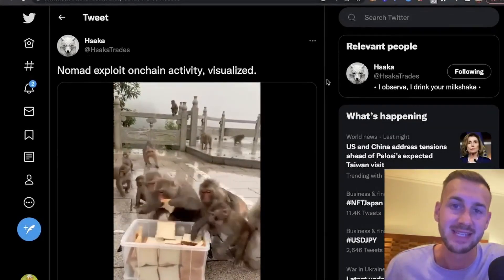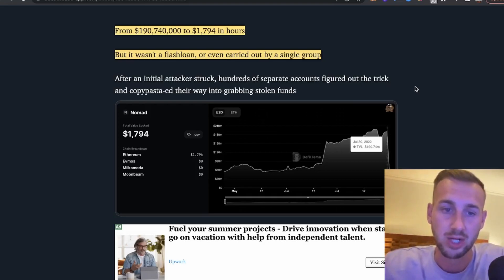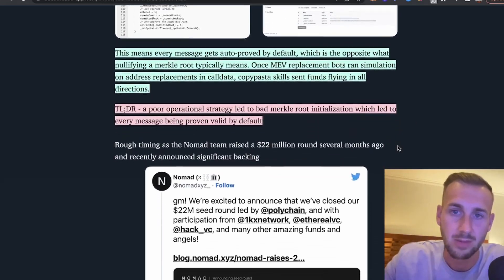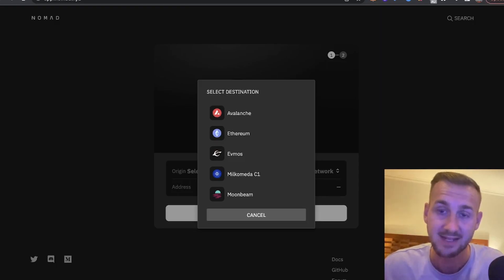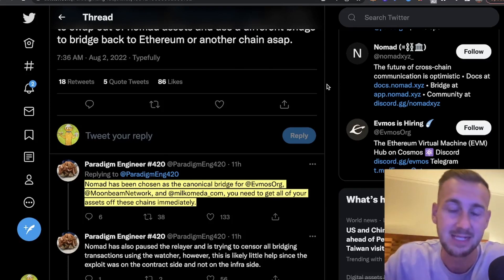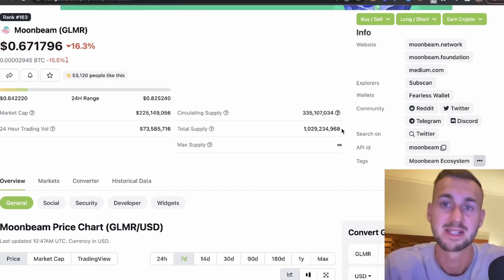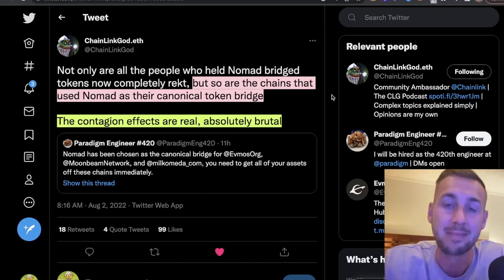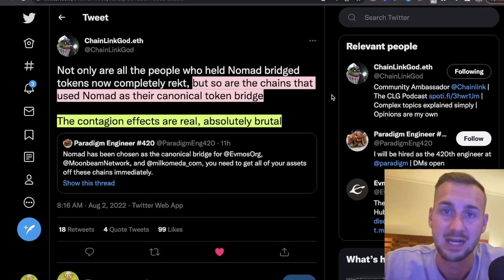NOMAD BRIDGE HACK! MOONBEAM DUMPS / DEFI CONTAGION?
In this video taking a looking at the Nomad Bridge Exploit of almost $200M that now leaves a load of unbacked assets on various chains. This impacts Moonbeam, a Polkadot Parachain I am interested in, so let's dig into the effects over there!

0:00 NOMAD BRIDGE HACK EXPLAINER
4:05 nomad.xyz
5:33 Worries for Chains with unbacked coins
6:20 Moonbeam